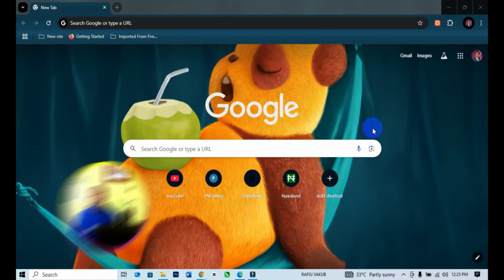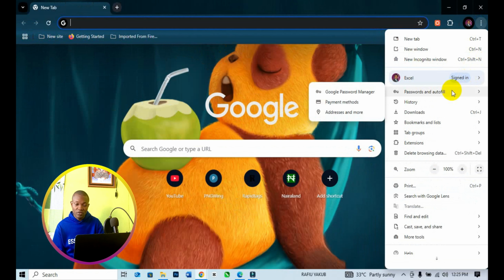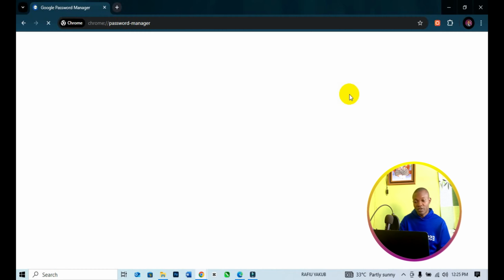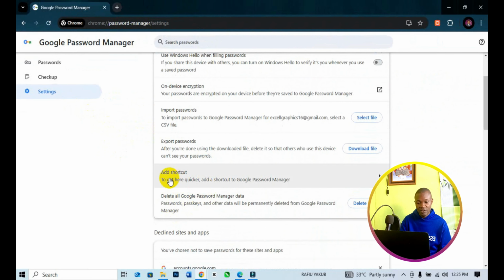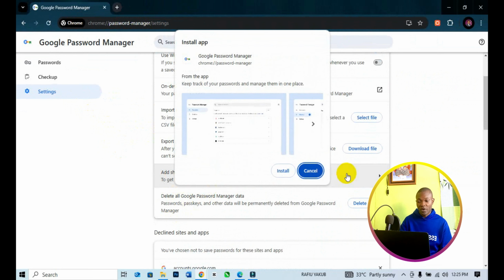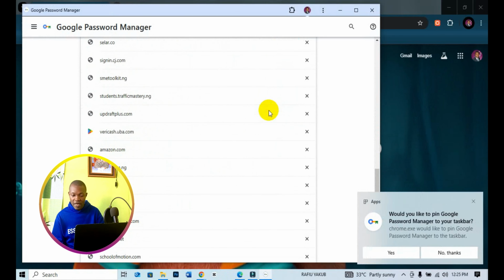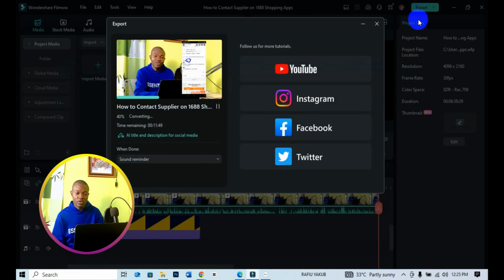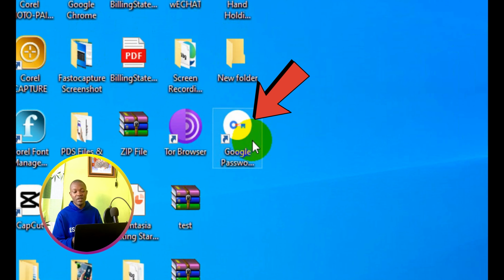🔑 How to Install Google Password Manager on Laptop & PC 💻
Looking for a way to securely manage your passwords across devices? In this video, we’ll guide you through the simple steps to install Google Password Manager on your laptop and PC. Protect your online accounts and make password management hassle-free with this essential tool. 🛡️

🔒 What You'll Learn:
1. What is Google Password Manager? Understand how this tool works and why it’s a great solution for managing your passwords securely.
2. System Requirements: Check the compatibility and system requirements needed for installing Google Password Manager.
3. Step-by-Step Installation Guide: Follow our detailed tutorial to set up Google Password Manager on your laptop and PC.
4. Syncing Across Devices: Learn how to sync your passwords seamlessly across your Google account devices.
5. Best Practices for Password Security: Additional tips to keep your online accounts safe and secure.

🛠️ Tools & Resources:
- Google Password Manager Setup Guide: A detailed guide to help you navigate the installation process.
- Browser Integration Tips: How to integrate Google Password Manager with your web browsers for ease of use.
- Security Optimization Tips: Tips for creating strong passwords and ensuring maximum account security.

📲 Why It Matters:
- Effortlessly manage your passwords in one secure location.
- Protect your accounts from unauthorized access with encrypted security features.
- Enhance your online experience by saving time and avoiding password-related hassles.

Don’t miss out on our latest tech tutorials and guides!